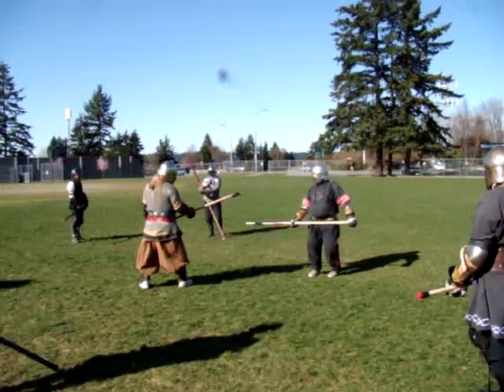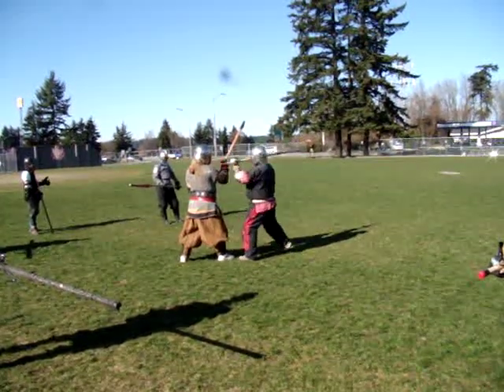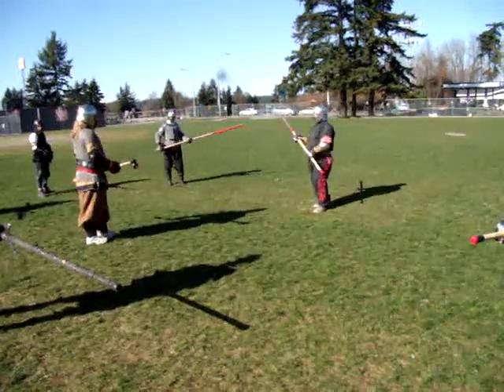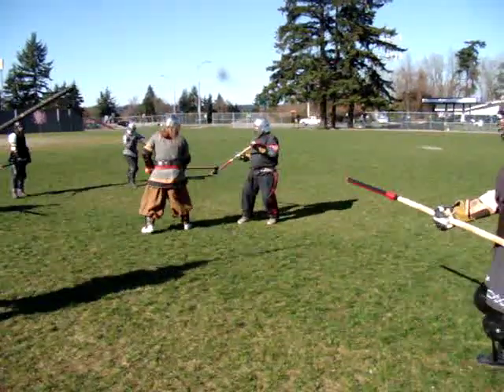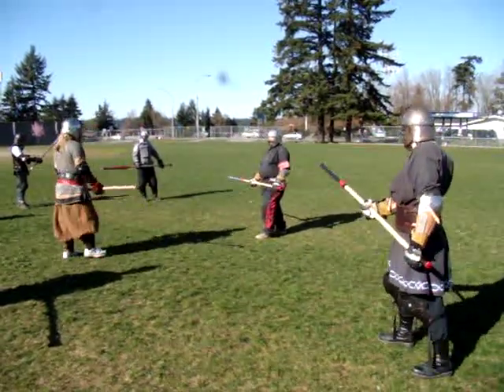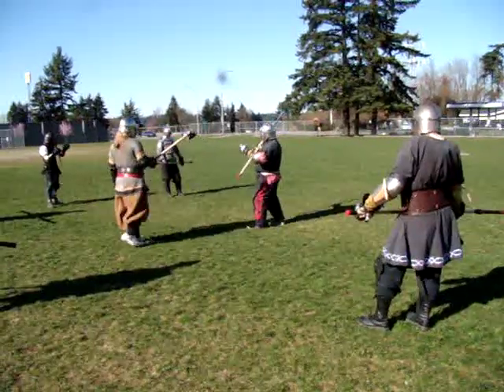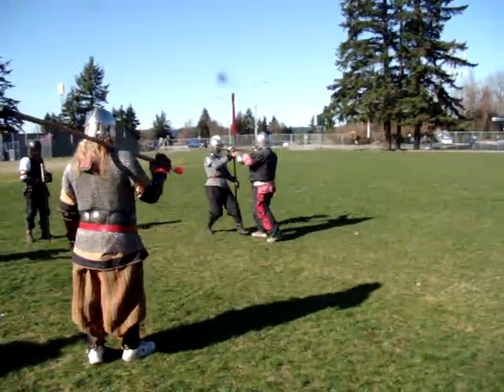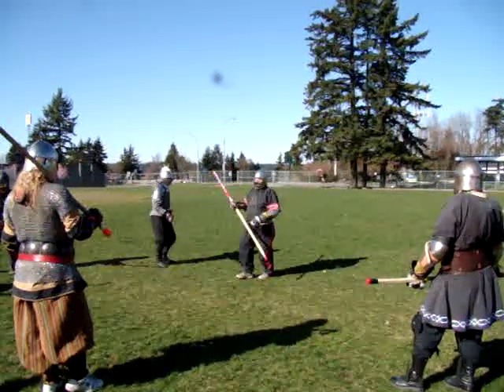Duke Davin teaches Great Weapons Part 5